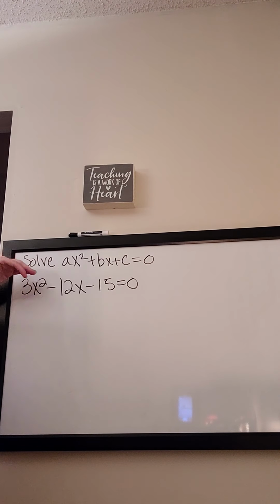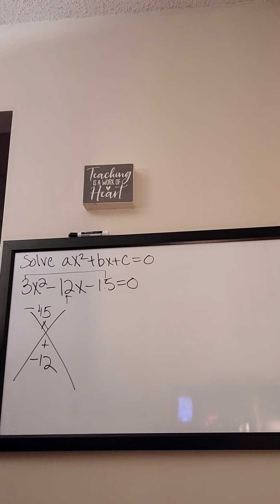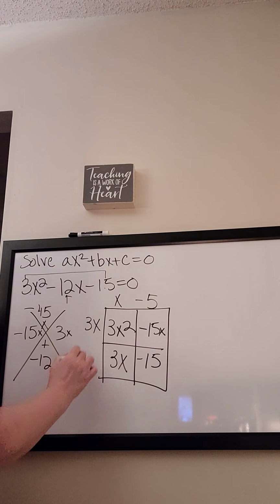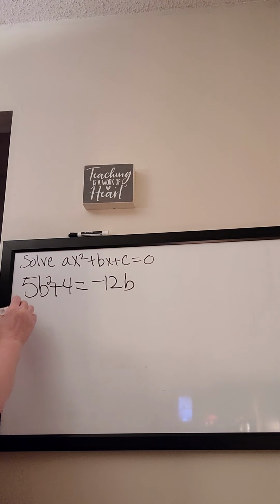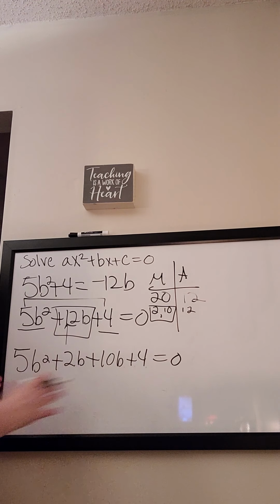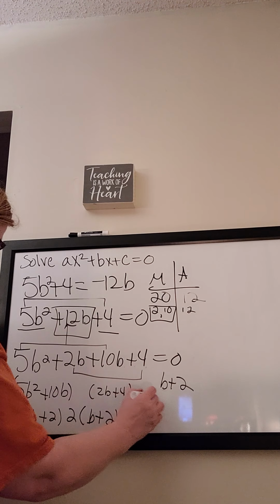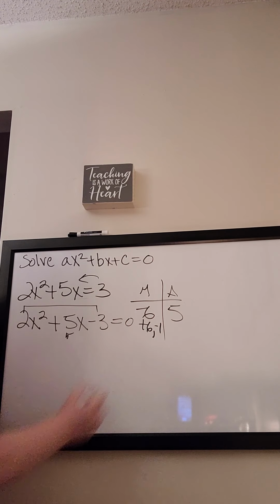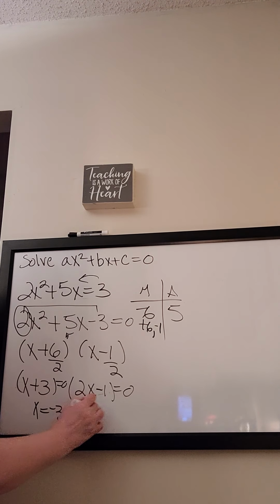April 19, 2020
Solving ax2+bx+c